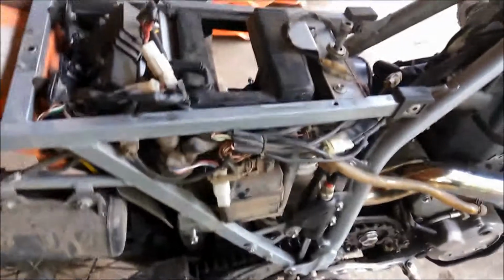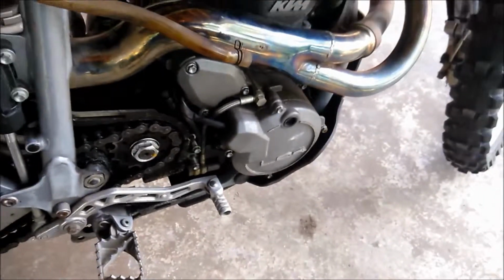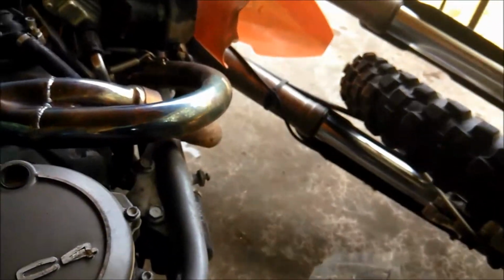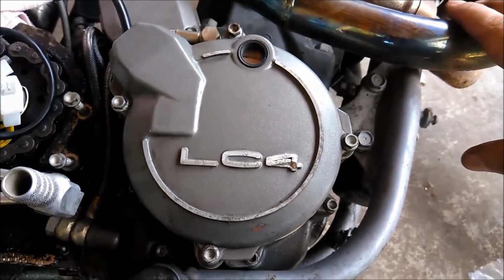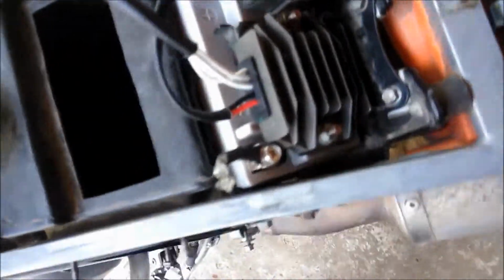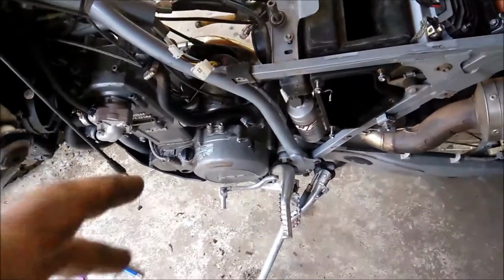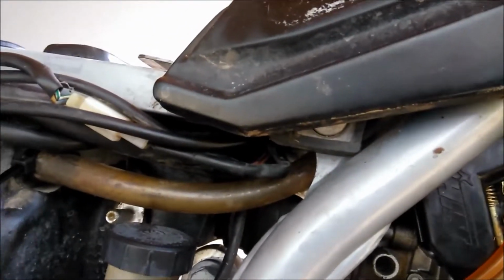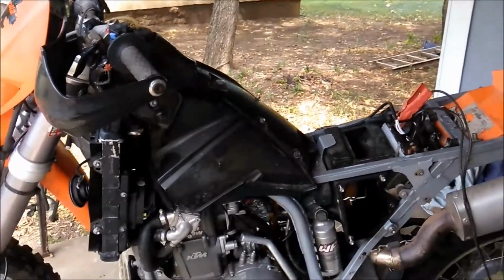Build Series Ep. 2 (Rectifier Test, Rectifier, Stator, Stator Cover Gasket, Carb pull/install)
Welcome to Ep. 2 of the KTM 625 SMC build series. I do not show every processes but I explain what I have done and the tools needed to do it. I feel it is quicker this way and allows me to get my bike up and going again seeing is it is how I get around from day to day. The tools needed are a 13mm socket (standard or deep well), 10mm wrench, 10mm socket (deep well), two 8mm sockets (standard AND deep well), a 8mm wrench, a 6mm socket (standard or deep well) or a flat head screw driver, an extension, a ratchet, a 4mm allen key, blue threadlock, a phillips head screwdriver, pliers, and a multimeter.

Moto Amino: BatMoto